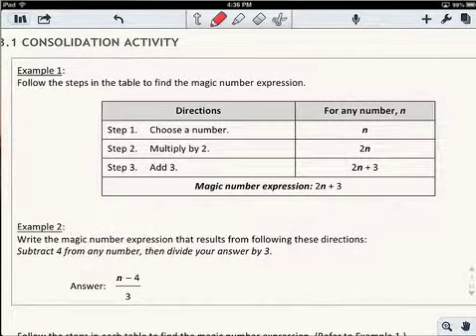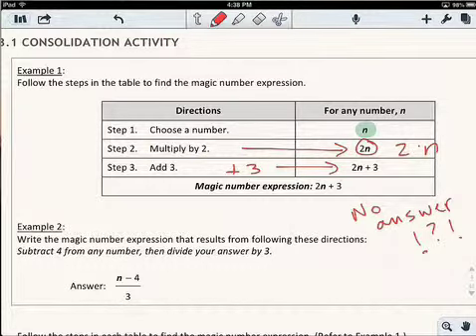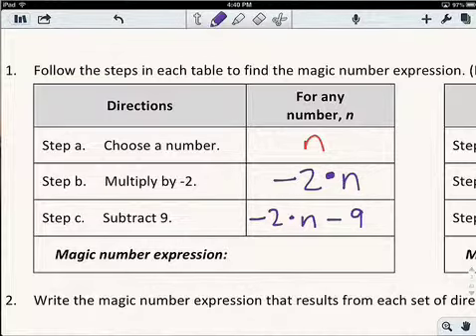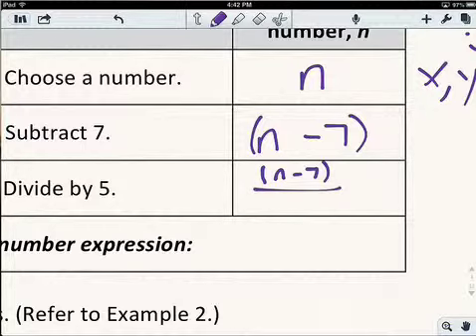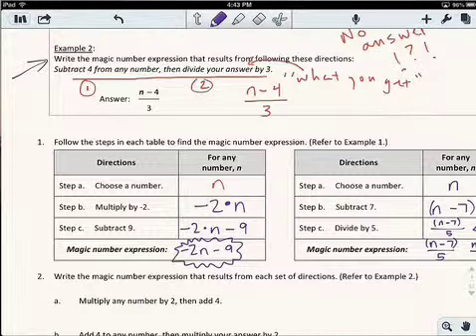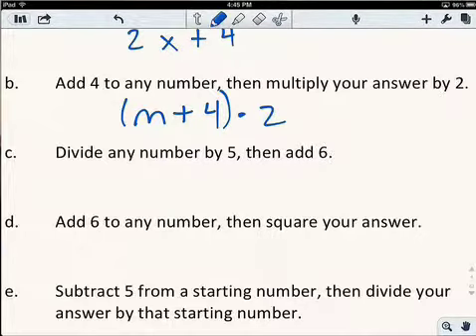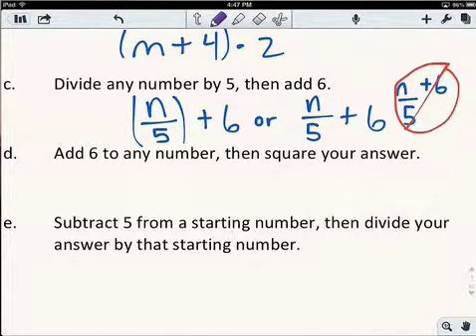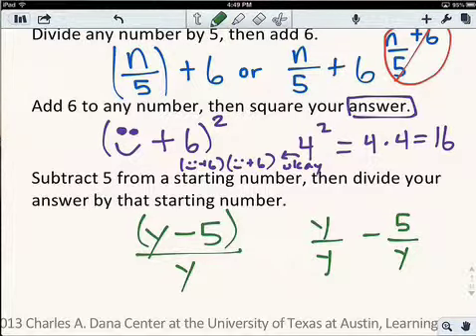POA '13 3.1 Consolidation